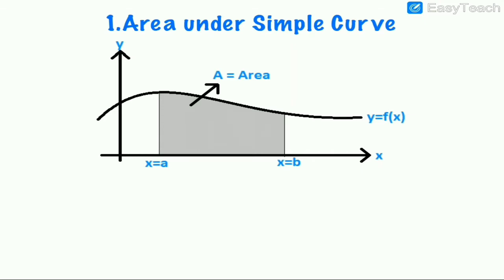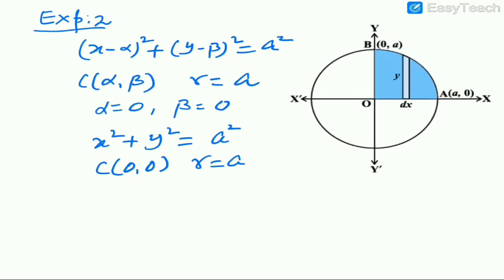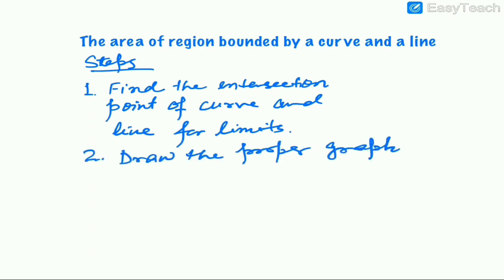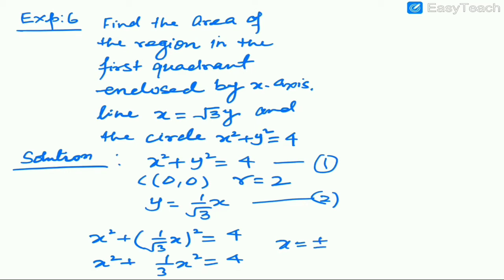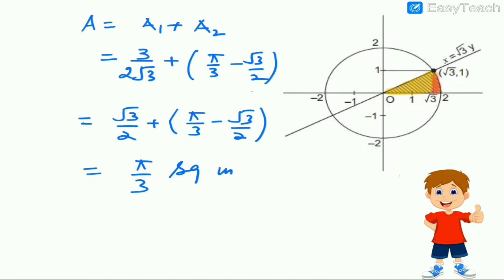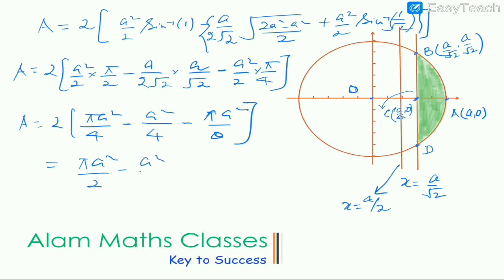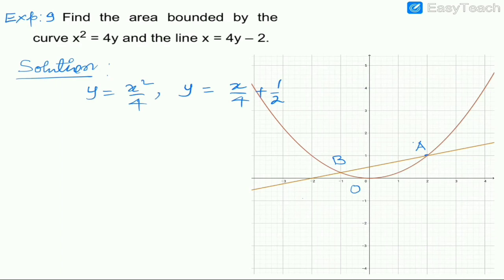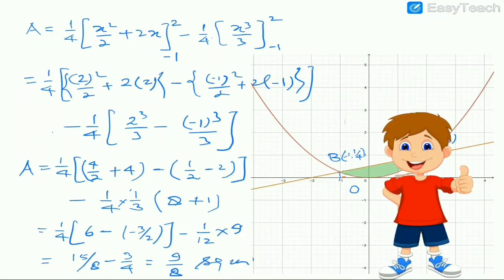Application of Integration Part-1|NCERT XII CH.:8Application of Integration Part-1|NCERT XII CH.:8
Hello Everyone this video is about to Application of Integration from chapter -08 of NCERT . After watching this video you will able to find Area below the curve , area between curves and lines.